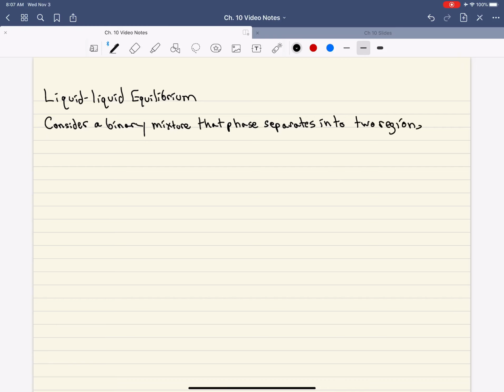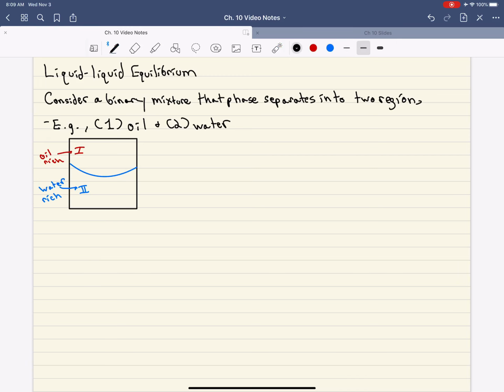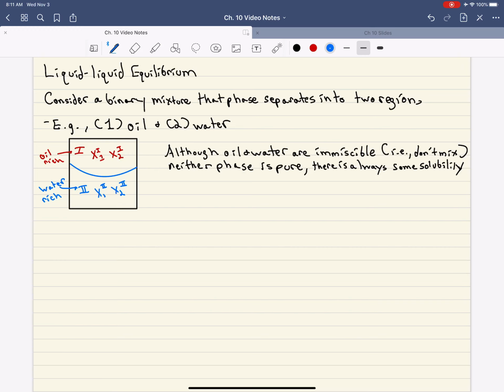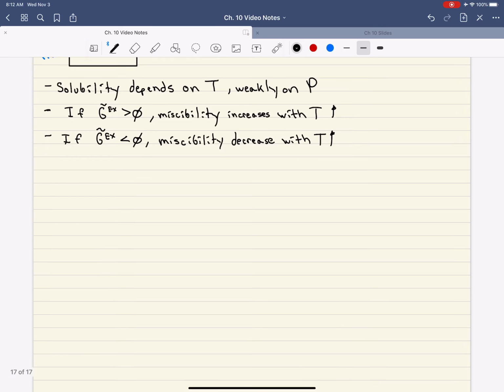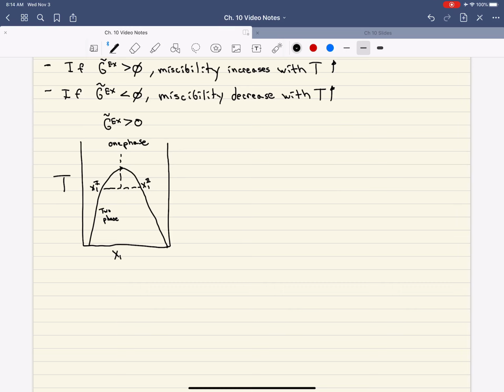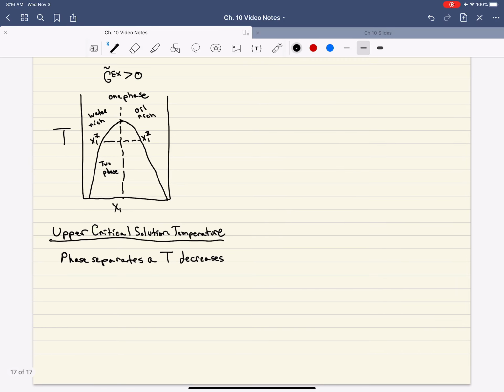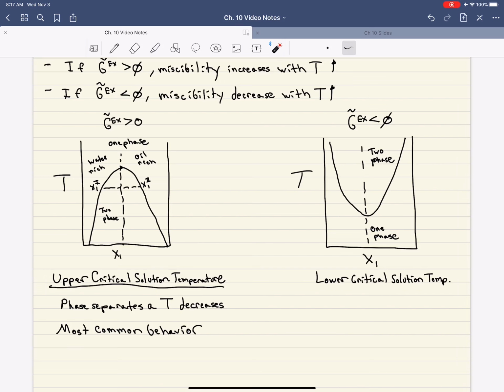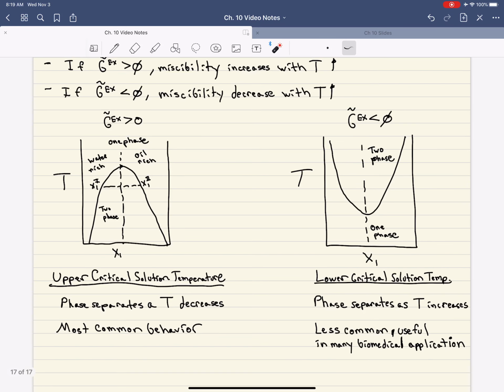118 Liquid liquid Equilibrium